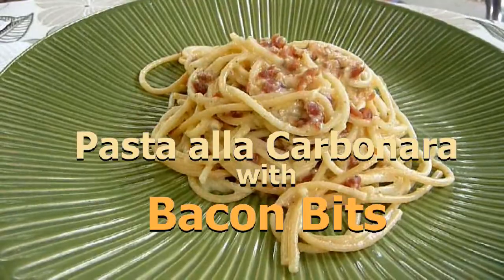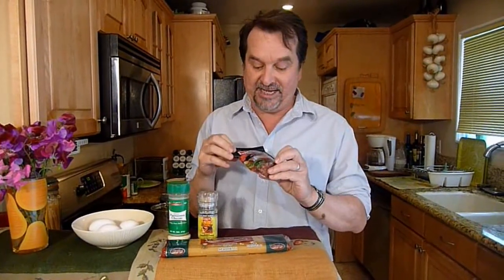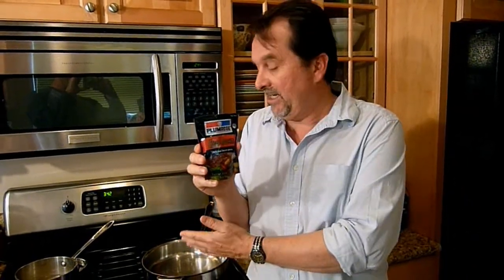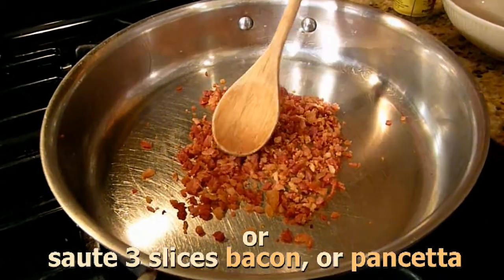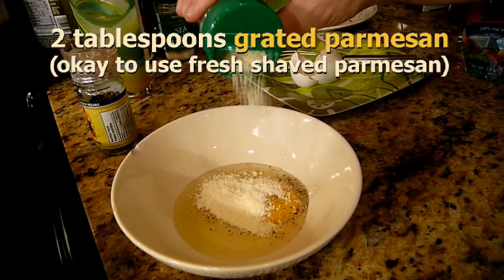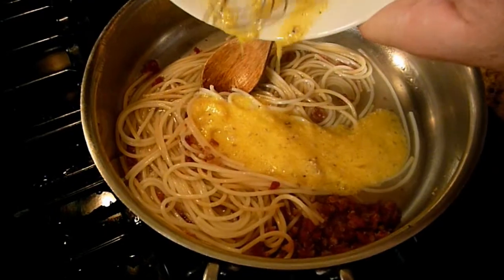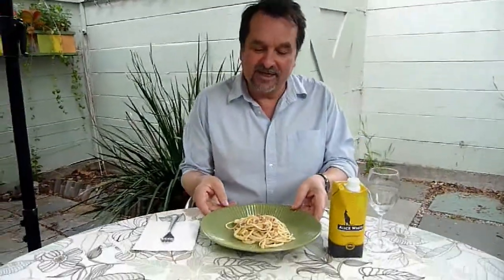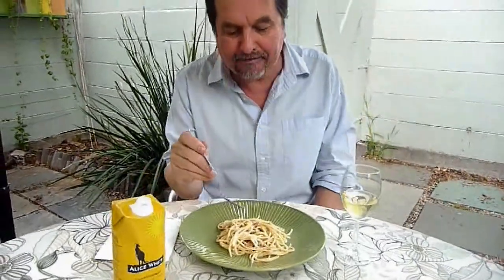Best Spaghetti alla Carbonara with Bacon Bits - Recipe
A shortcut spin on a classic pasta dish, my outre entree uses cheap ingredients for a tasty meal. I use a raw egg in hot pasta to be cautious. Visit the Chef's food blog for cheap ingredients, recipe text & photos

Ingredients
Spaghetti - 1/4 package. I used a quarter of a one-pound package of dried spaghetti for a single serving. Cook per package directions. I usually shave off a couple of minutes of cooking time for pasta al dente.

Bacon Bits (I prefer real bacon, not imitation) - an 8-ounce package of real Bacon Bits. Bacon Bits come in different package sizes, so the total is about 3-4 tablespoons. Okay to use a couple slices of crumbled cooked bacon. Authentic Pasta alla Carbonara calls for Pancetta.

Black Pepper - 1/2 teaspoon fresh ground if you have it.

1 Egg - for a richer sauce use an extra egg yolk.

Parmesan - 2 tablespoons of grated or shaved. I used grated parmesan from a container. Keep it real with a block of Parmigiano-Reggiano to shave from. Add more parmesan to suit your taste.
Water for boiling pasta - reserve 4 tablespoons of hot pasta water for the sauce.

Directions
Add pasta to boiling and salted water. Cook pasta while preparing the rest of the carbonara -- I usually shave off a minute or two from package directions boiling time for pasta al dente.

Bring one pot of water to boil for pasta. Add pasta when the water boils. Some cooks add a lot of salt to the water, I don't but go ahead if you like.

Cook pasta to package directions -- but stop a couple of a minute or two early for al dente pasta, or pasta with a little chew to the texture.

You should stir the pasta a few times as it cooks so the spaghetti does not clump and stick together.

While pasta cooks, in a small bowl mix one raw egg with 2 tablespoons of grated parmesan, and about one teaspoon of black pepper. Whisk together until well blended. Set aside for final assembly.

(If you like really big pieces of bacon, then saute up a couple slices instead of bacon bits. Crumble bacon when done. You can drain off the grease, or leave a tablespoon or two for flavor.)

The same goes for Pancetta, although you usually cube Pancetta first then saute it until browned.

Over low/medium heat carefully add cooked pasta right from the pasta pot Into a large pan. Add about 4 tablespoons of hot pasta water to the spaghetti. I don't drain the pasta, just fish it out of hot water and go right into the frying pan.

Now time to bring it all together.

Finally, pour in the egg, black pepper, and parmesan mixture. Mix well and allow to heat through for about 30 seconds - careful not to make scrambled eggs. The egg mixture will thicken the hot pasta water to make a slightly thick sauce.

Finally, sprinkle on the Bacon Bits. I usually add Bacon Bits last, as they become mushy if they soak too long.

It is ready to eat with a final tablespoon sprinkle (or more) of grated parmesan per serving. (If you are using freshly shaved parmesan, then add it as a topping when ready to serve.)

* Since I add my raw egg to hot pasta and hot water, over a low-heating pan, the egg is heated through.  If you are wary of raw eggs, it's okay to drop a separated whole egg yoke into boiling water for about 30 seconds (or a little longer.) When pasta is done and parmesan/black pepper is added, finish the dish by adding one or two lightly poached egg yokes on top.